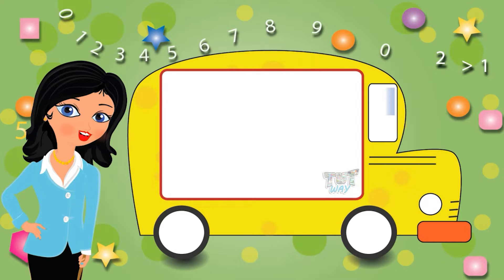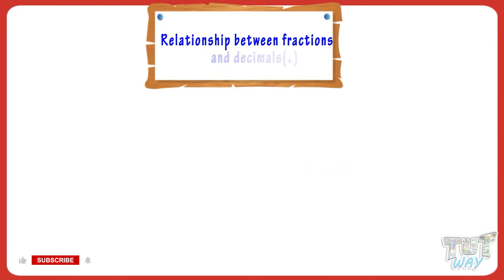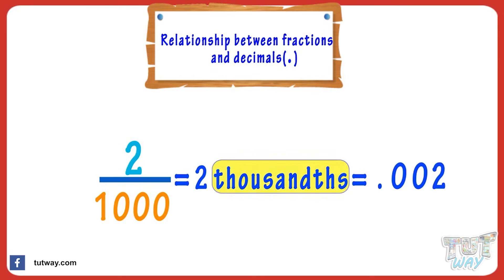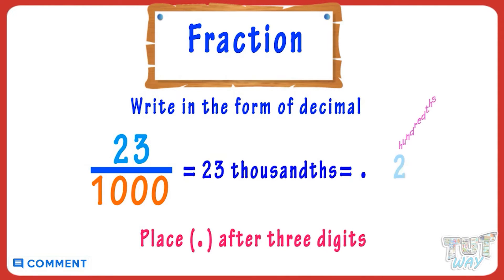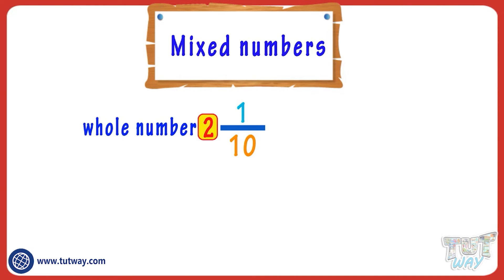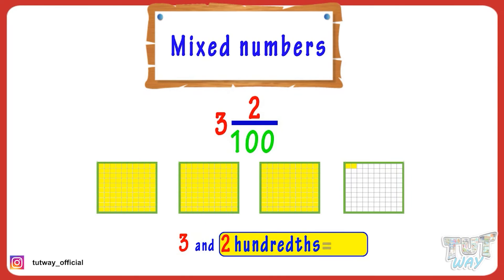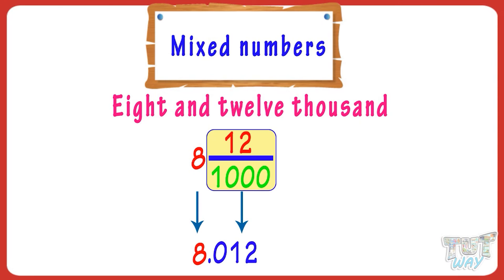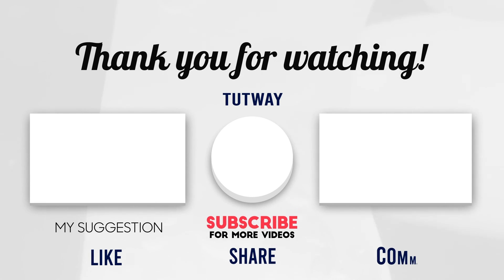Fraction | Relationship Between Fractions to Decimals | Decimal | Mixed Numbers | Examples | Math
Converting Fractions and Mixed Numbers to Decimals | Math | Grade-4,5
This video will make children expert in converting fractions to decimals and also mixed numbers to decimals.

Fractions | Like Fractions, Unlike Fractions, Proper Fractions & Unit Fractions | Concepts & Examples | Math